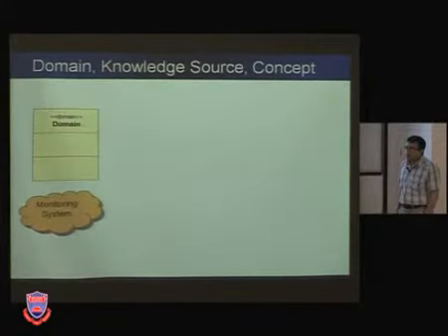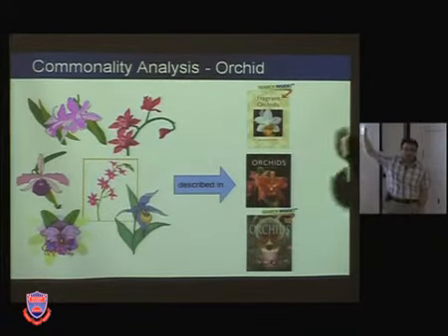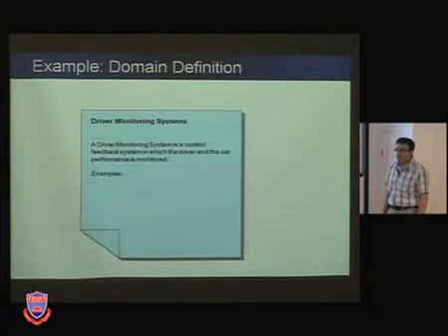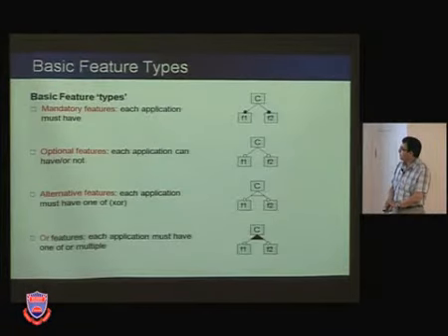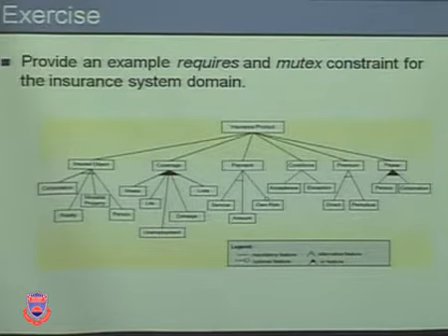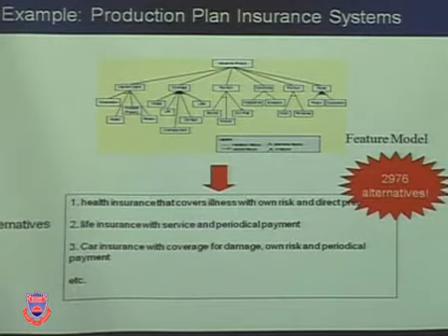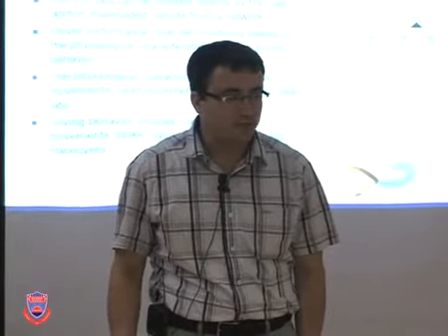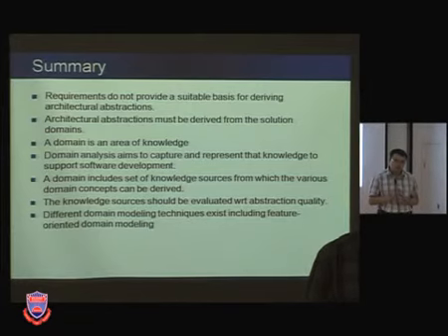CS-411 Software Architecture Design Lecture 09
Domain Analysis 2